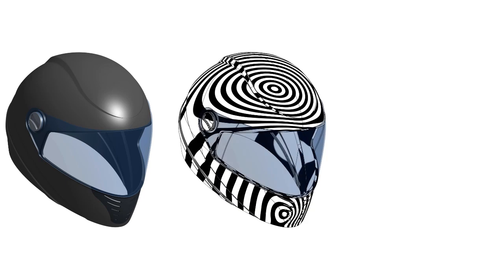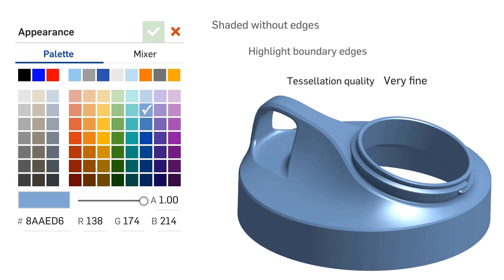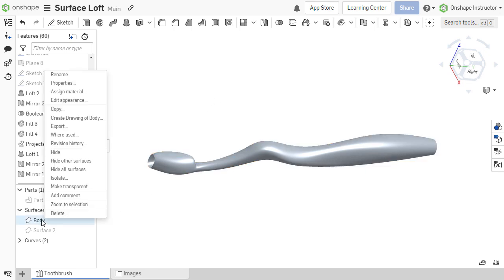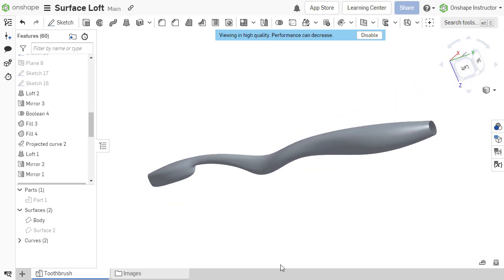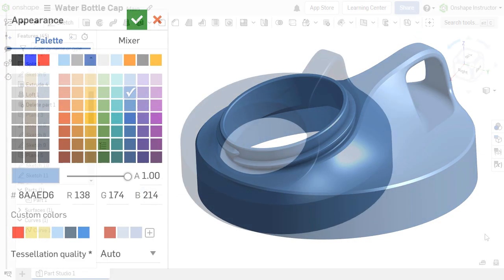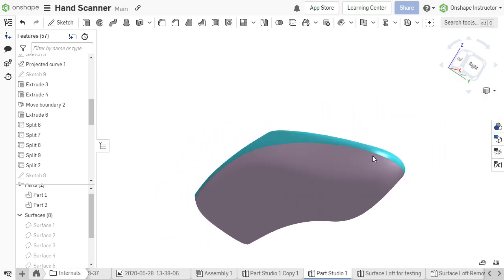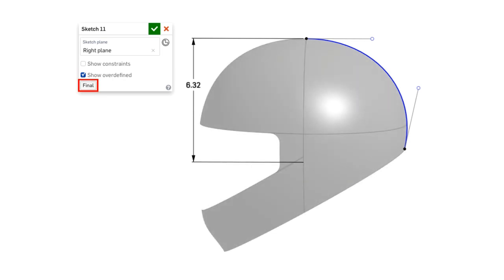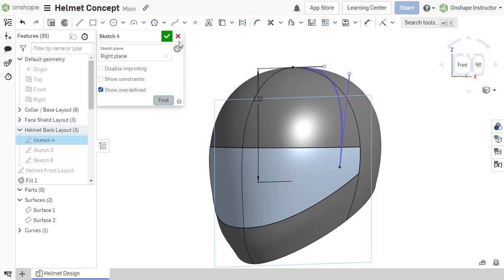Tips for Analyzing Surfaces in Onshape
Adjust the tessellation quality of a surface to fine or very fine before analyzing the surface quality.
Choosing a lighter color appearance of a surface, such as light blue or grey, reflects simulated light easier, highlighting imperfections in the model.
Changing the display style to shaded without edges makes it easier to see the transitions between surfaces.
Highlight boundary edges highlight lamier edges that prevent a solid from being formed.
Using the Final button helps fine-tune the model and visualize how the changes affect the end shape.